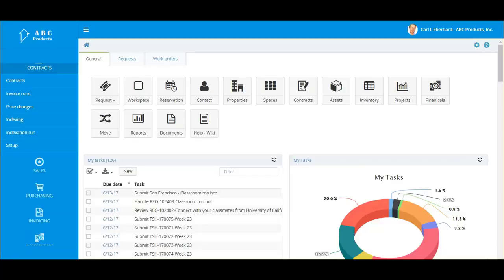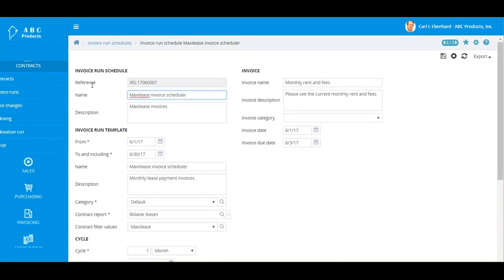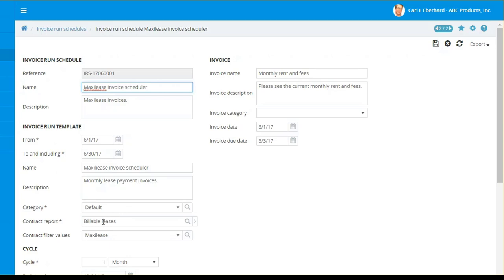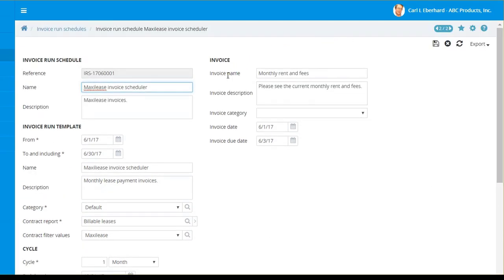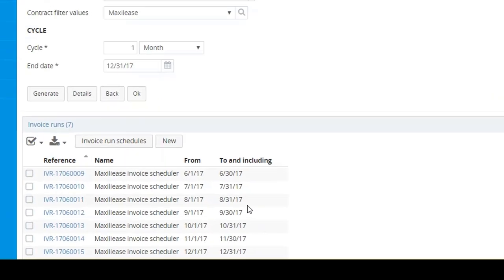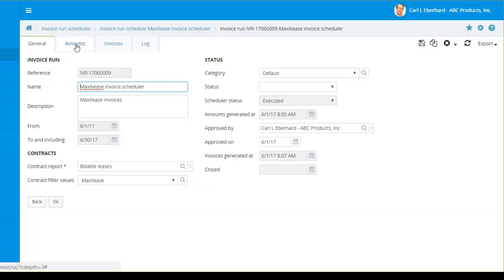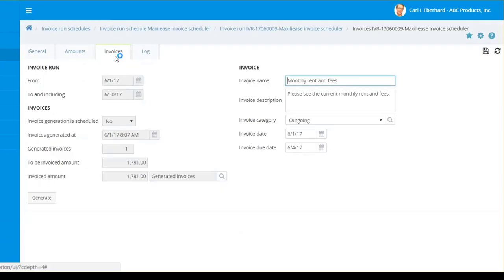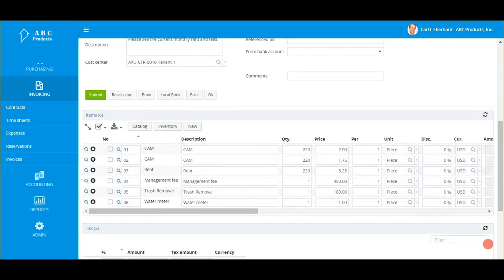Axxerion Financials - Invoice run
How to do automatic invoicing for contracts and leases.  Deploy options based on the contract and invoice types.